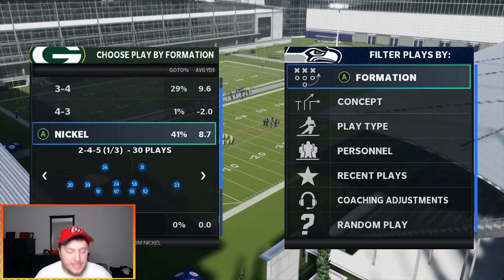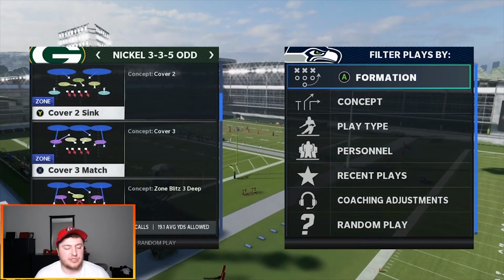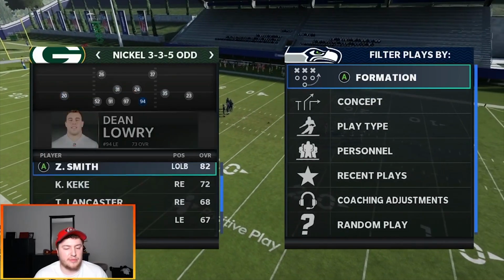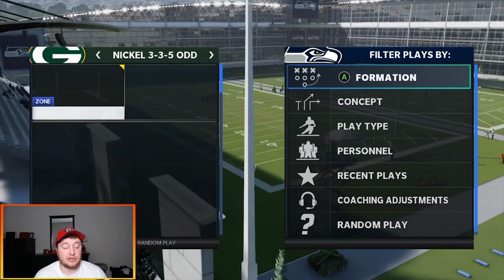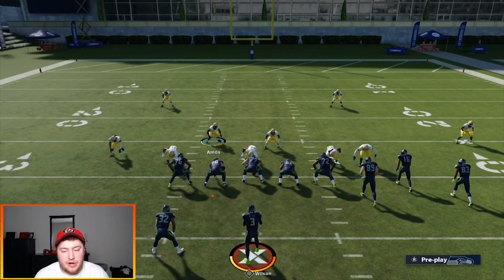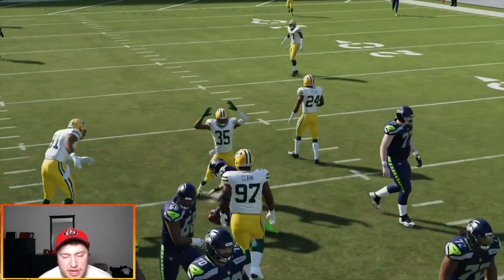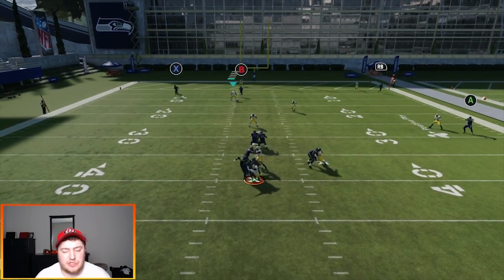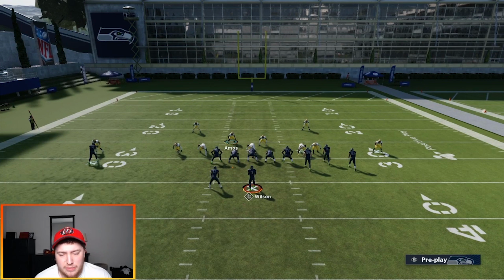Nickel 335 Odd Glitch Blitz!! Madden 21 Defensive Tips!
Today we are breaking down the Nickel 335 Odd!
This defense can be used to blitz and also disguise coverage very aggressively!

•Add me on Xbox: JTibbs
•Add me on PS4: jtibbstv

I really want to thank you guys for checking my channel out! Leaving a like and taking 5-10 minutes out of your day to watch the video really helps me and my channel grow!
Your number one channel for Madden 21 Ultimate Team gameplay, tips, tricks and more! On this channel we mainly post Madden 21 offensive and defensive tips. We also release awesome Madden 21 Ultimate Gameplay and Madden 21 Ultimate Team tip videos to help improve your team and win games!